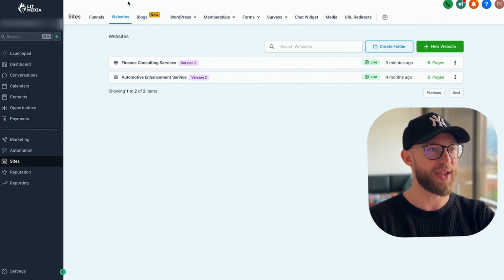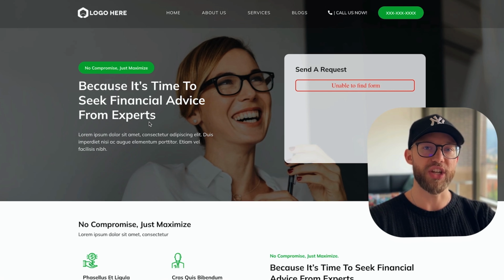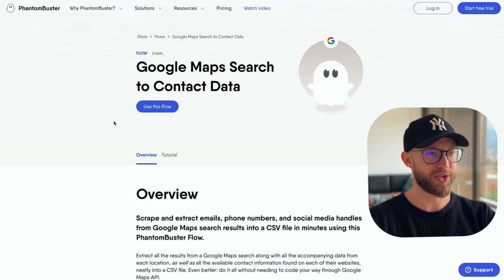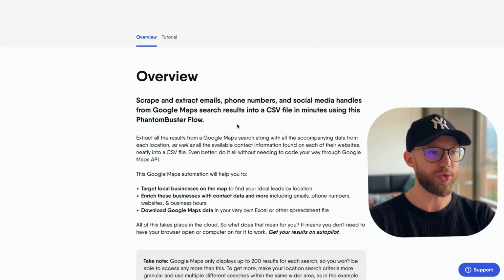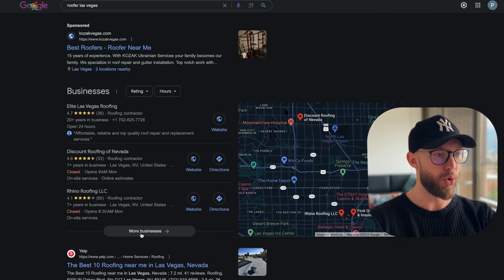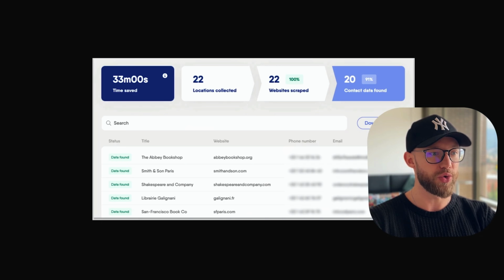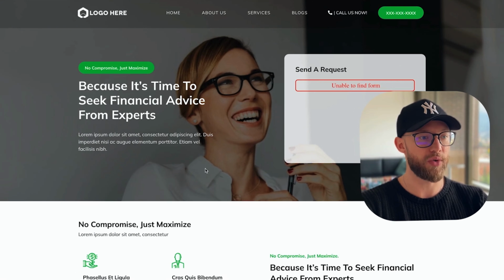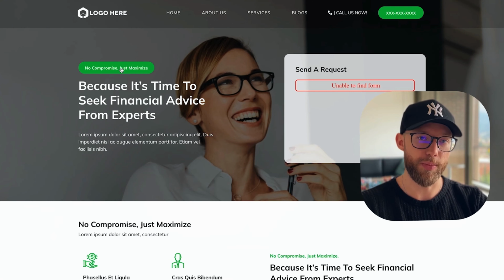How I Close $200–$500/Month GoHighLevel Websites Consistently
Want the easiest way to land $300–$500/month website clients without building full custom sites or running complicated automations? This video breaks down a simple foot-in-the-door strategy that uses one high-demand website improvement to get replies fast—then turns that initial “yes” into predictable monthly recurring revenue. If you’ve been struggling to stand out, this is how you cut through the noise when every business owner is already flooded with cold calls and generic pitches.

You’ll see how to pick one niche, build a single niche homepage template once, and quickly personalize it by swapping a logo and a few details. This flips the conversation from “selling” to providing value, making it far easier to get a call, book a meeting, and stay top of mind.

From there, you’ll learn how to justify monthly pricing by showing what’s really “broken”: low conversion, hard-to-find phone numbers, weak trust signals, and poor follow-up after leads come in. You’ll also see how to use simple competitor comparisons (reviews, visibility, credibility) to increase urgency—then upsell additional recurring services once you’ve earned trust.